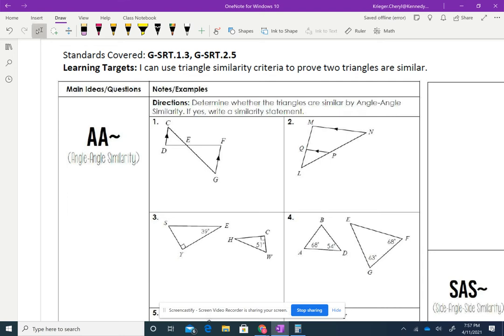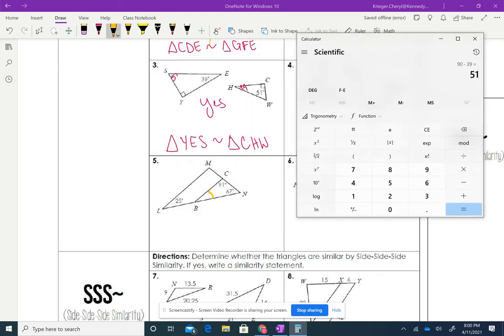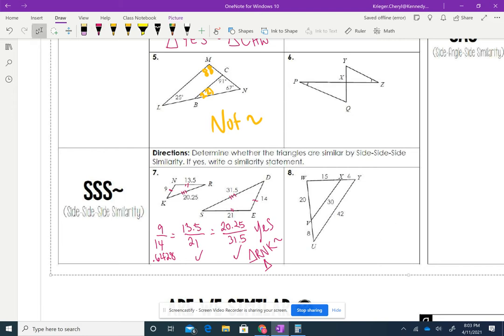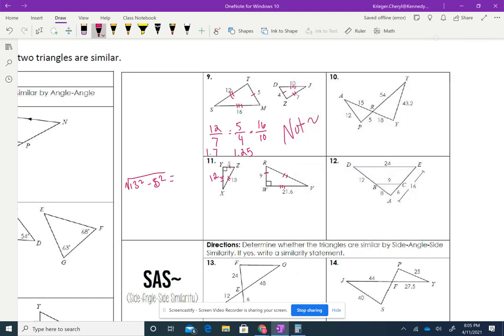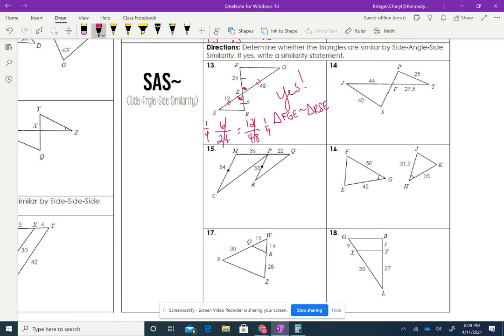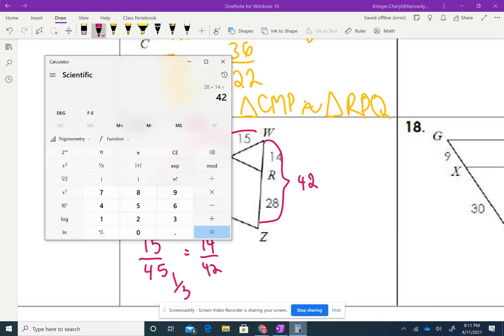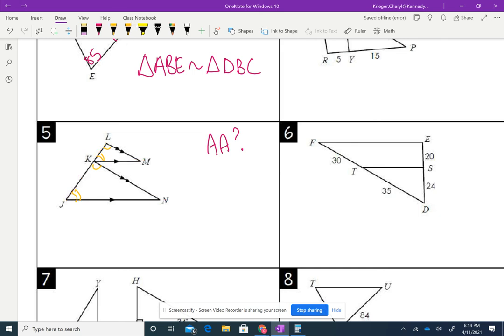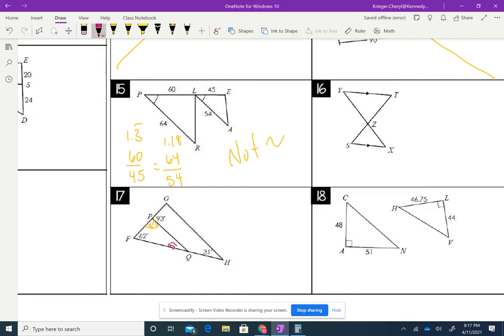AA~, SSS~, SAS~